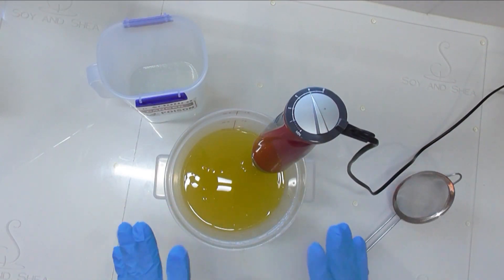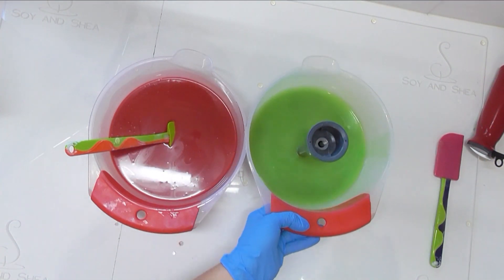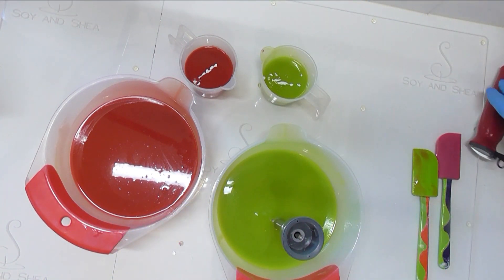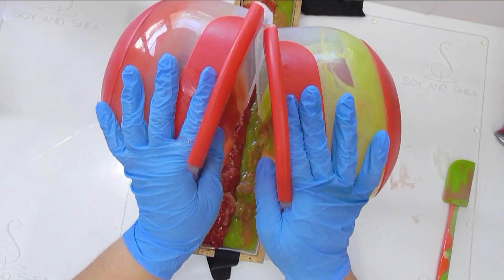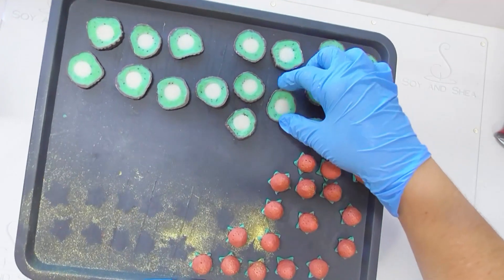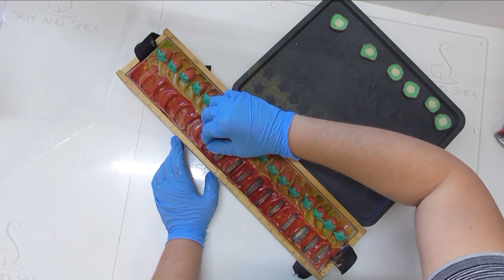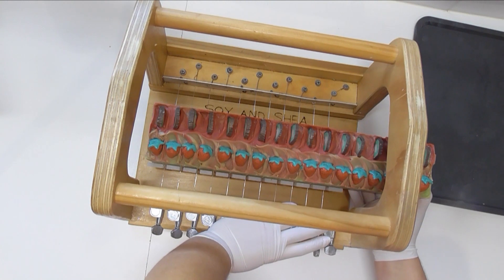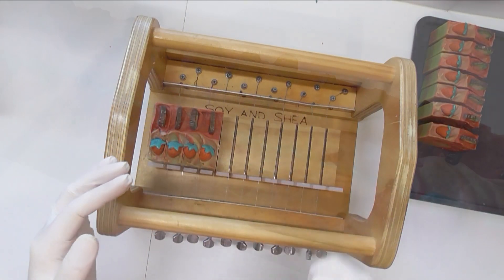Stawberry & Kiwi Fruit Cold Process Soap 🥝🍓 | Making and cutting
One of the very first soaps I made to sell was a Strawberry and Kiwi Soap.  After doing a clean-up, I found a bottle of Brambleberry Strawberry & Kiwi Fragrance oil on the shelf and decided to recreate the soap but using some of my knew skills and knowledge

Soy and Shea is an Australian based small business specialising in handmade home & personal fragrances.  We have been selling our products at local markets since 2012 and online since 2014.

*** My recipe ***
30% Coconut Oil
20% Palm Oil
3% Shea Butter
42% Olive Oil
5% Castor Oil

Superfat – 5%